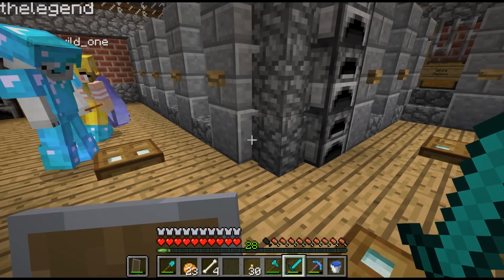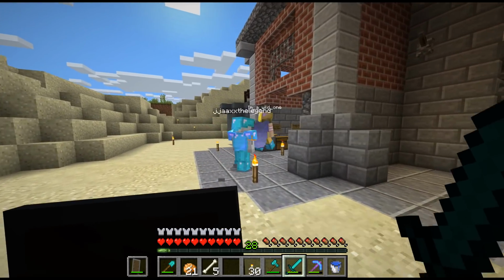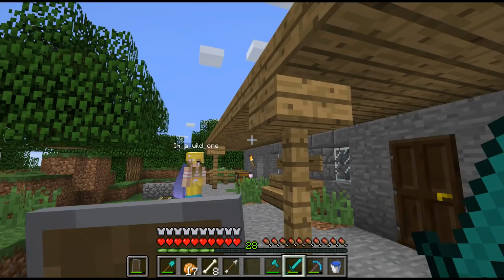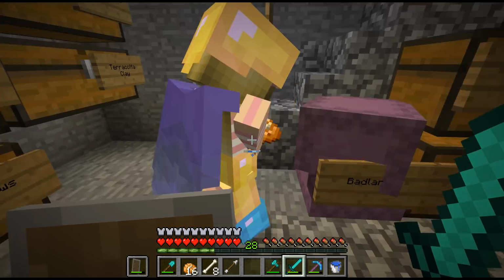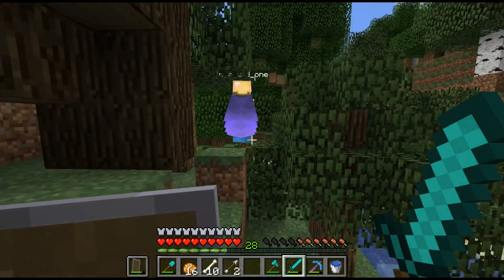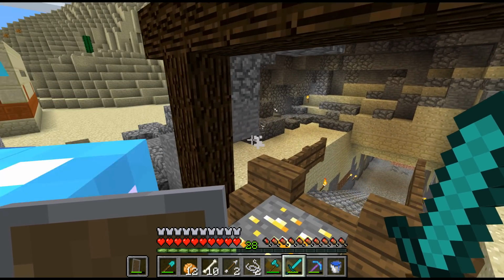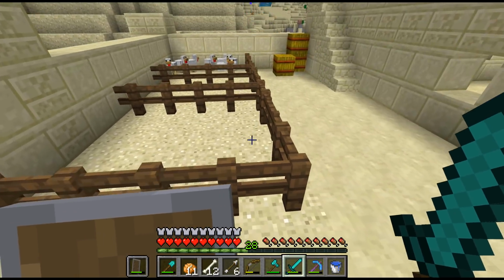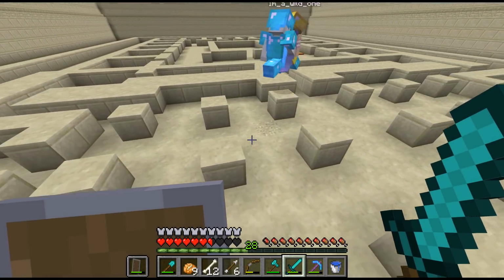ALPHACRAFT - Ep 13 -TOURING ALPHACRAFT WITH JAX AND WILD! - Minecraft Hard Survival (SMP)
Join me and the other Alpha's in Episode 13 of our series on the Alpha Craft Server. It's a purely Vanilla Minecraft Survival Series in the aquatic update, 1.13.2 that's going to involve fantastic builds, themed zones, player collaborations and lots of fun. We're in Minecraft 1.13.2 so lots of exploring will ensue! +Read More+

In today's episode we explore Alphacraft and take a tour with Jax and Wild, but something really bad is on the horizon...

SMASH that like button for more videos, i do really enjoy Minecraft! So let me know what you think, videos, streams?

Luke Games
Nuneaton
CV11 9JE

+ Social Media!

Have twitter? Support the FrostArmy by tagging it in your tweets, lets get it trending! More Minecraft Survival coming soon!